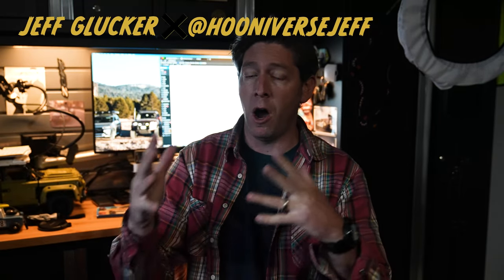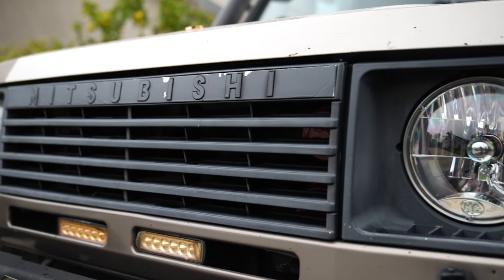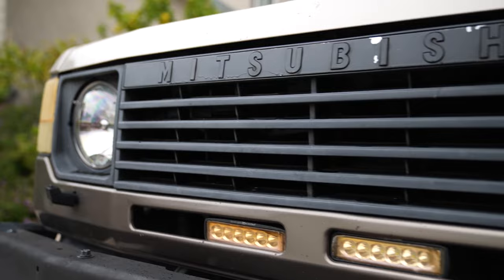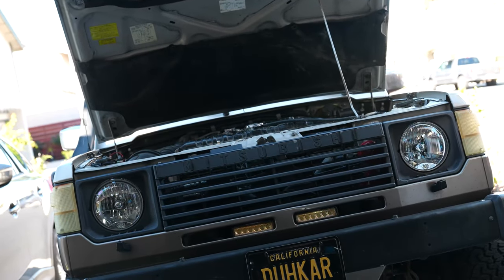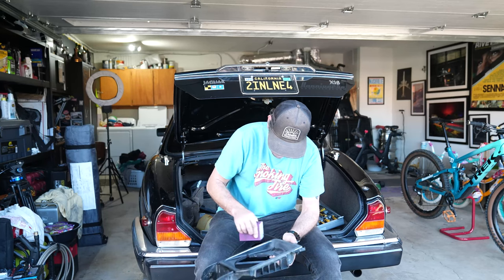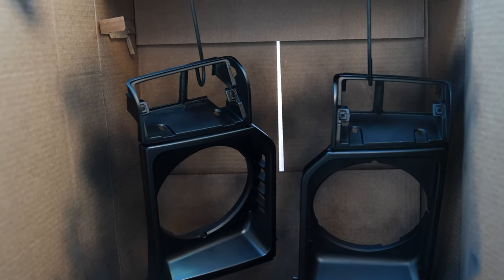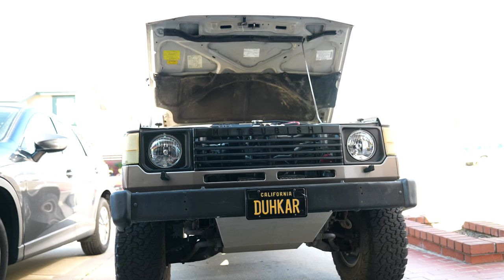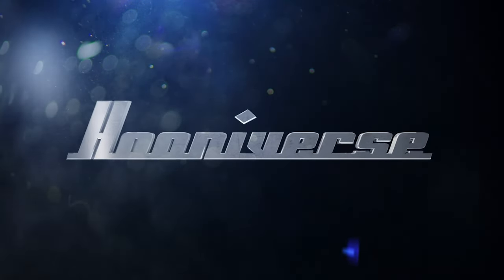My Mitsubishi Montero: Let's Refinish the Grille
My 1991 Mitsubishi Montero needs a bit of love on its face. The grille and headlight surrounds are chipping and the black paint I sprayed a few years prior is fading. So I set out on an easy fix to help clean all that up.